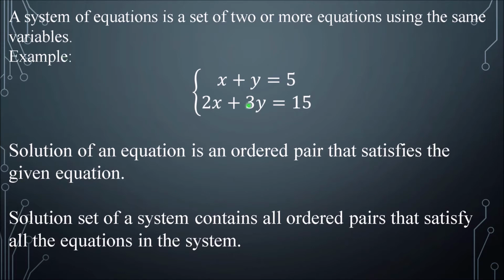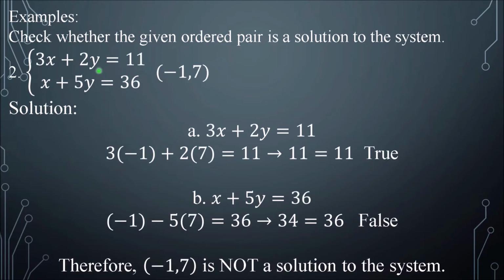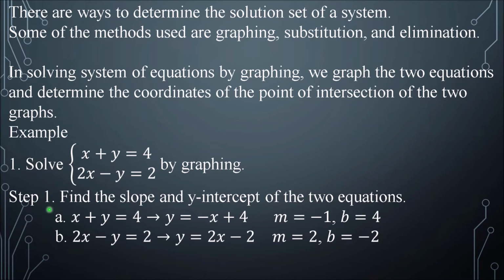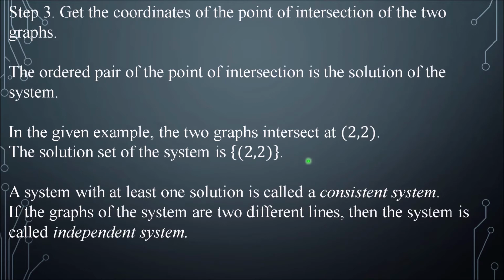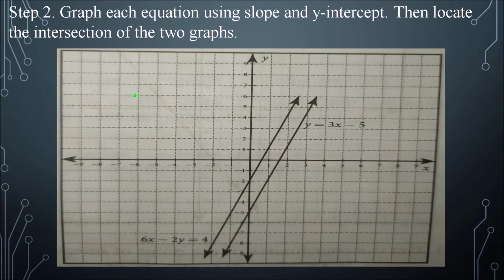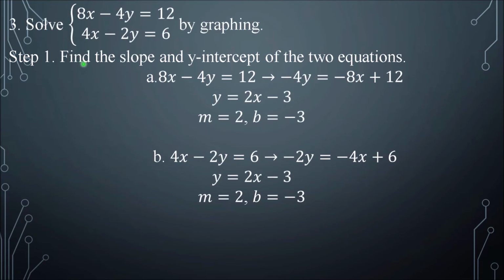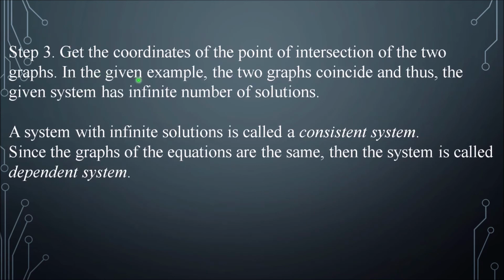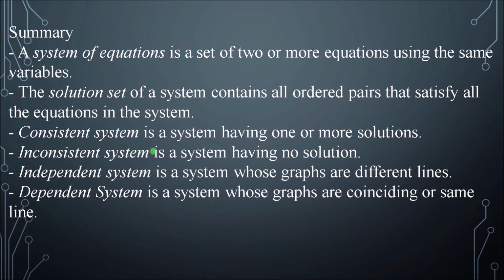Graphing Systems of Linear Equations